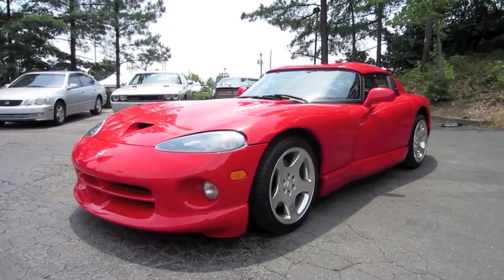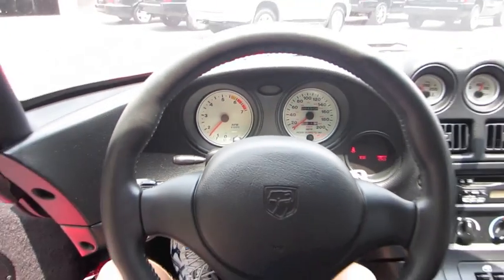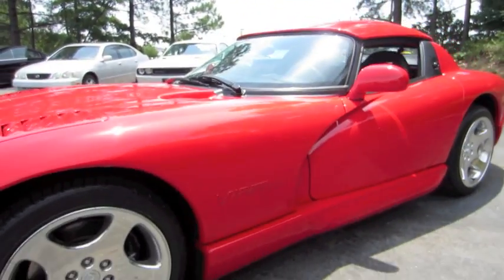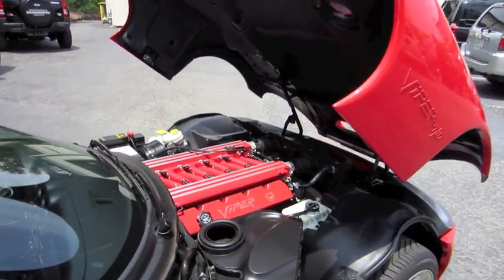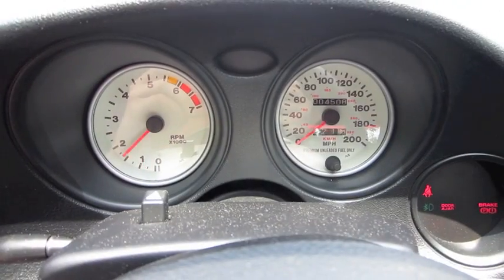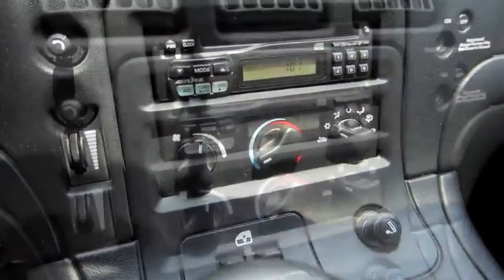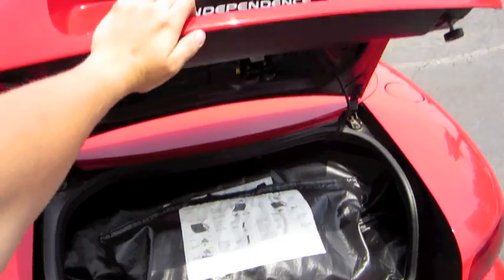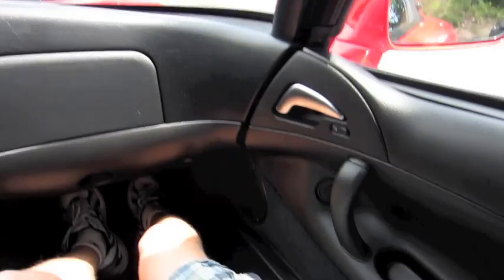2001 Dodge Viper RT/10 Start Up, Exhaust, and In Depth Tour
In this video I give a full in depth tour of the 2001 Dodge Viper RT-10. I take viewers on a close look through the interior and exterior of this car while showing details, over viewing of features, and noting unique styling cues to the vehicle itself. I also show the engine and the details of it, start it up and see how it sounds under acceleration. A thorough tour/review of this car designed to give others a greater overall appreciation of the vehicle.